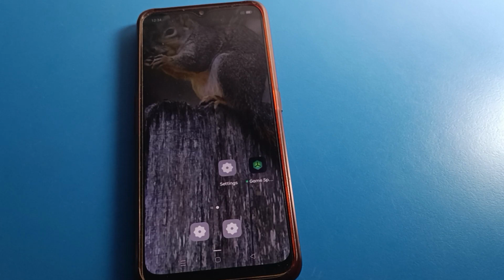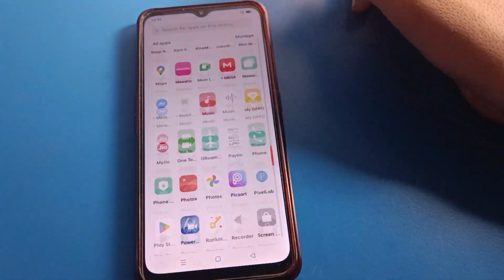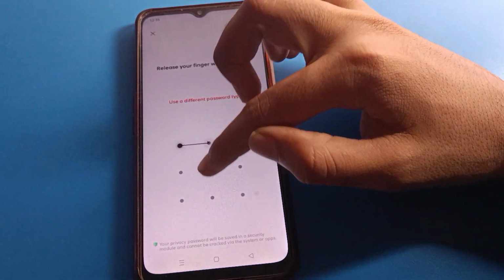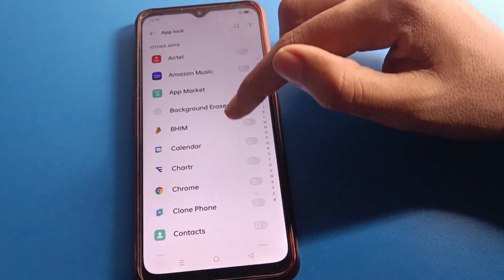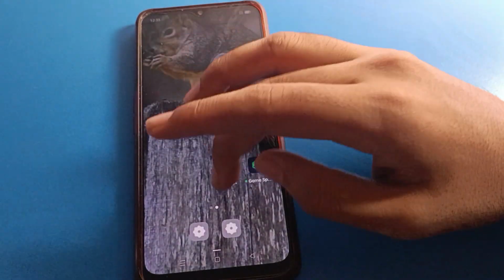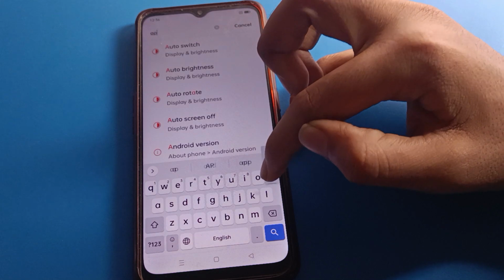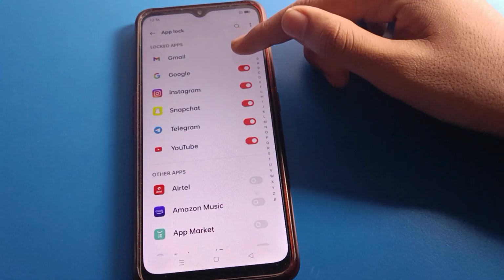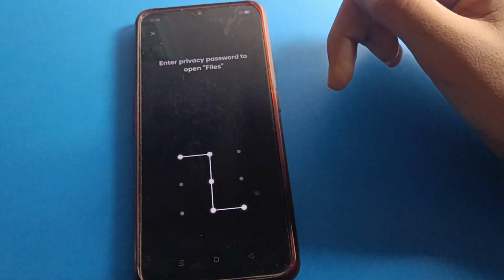How to Lock/unlock app oppo A15s, applock setting